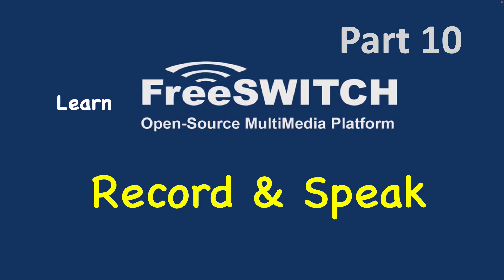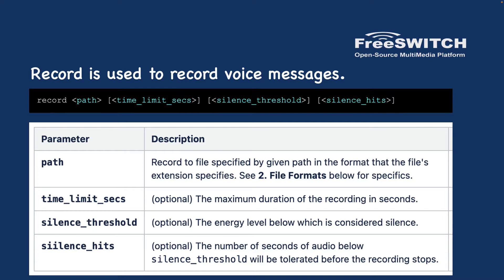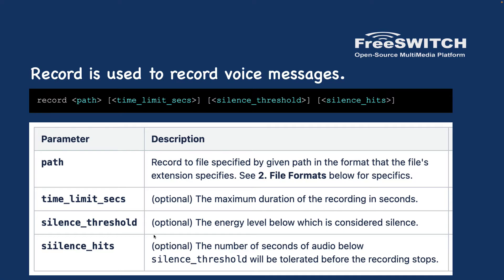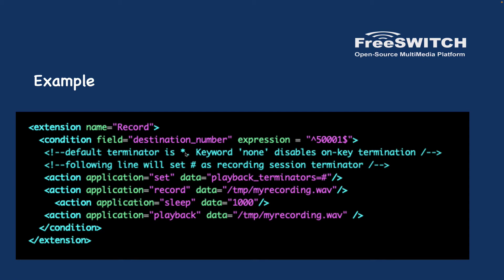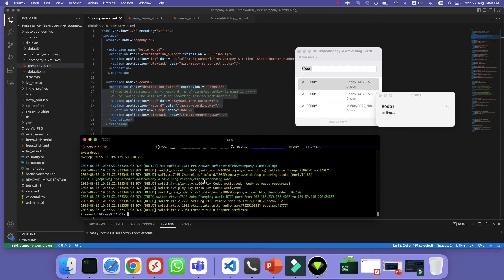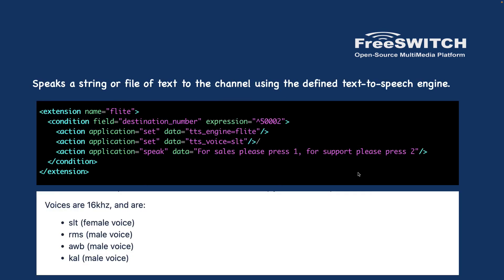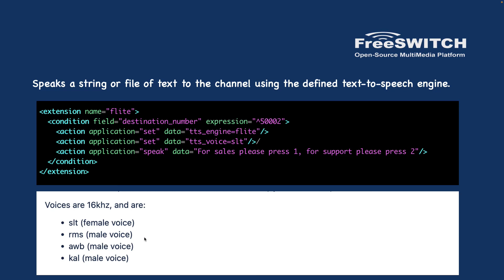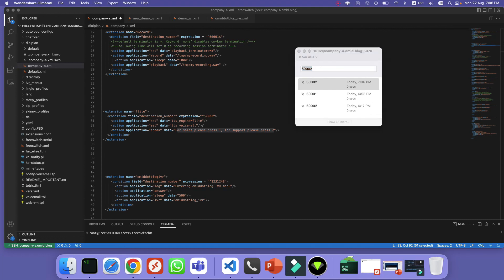Learn FreeSWITCH (Part10) - Record and Speak Applications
Record and Speak are 2 useful applications in FreeSWITCH that we can use to record conversations and say a text using FreeSWITCH text-to-speech engines. Here we are using the flite TTS engine in FreeSWITCH. We will use these 2 applications in the Next videos when we want to define IVR in FreeSWITCH.